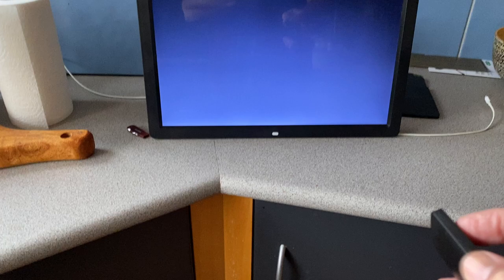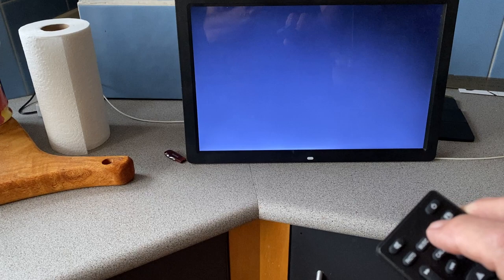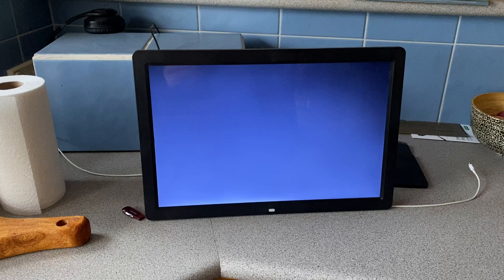Device has stopped working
Electronic picture frame not working